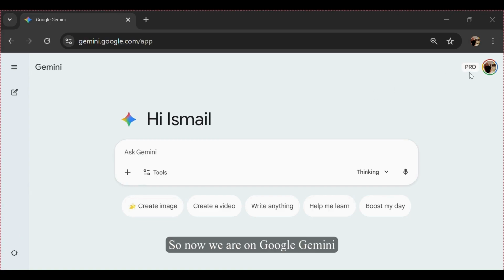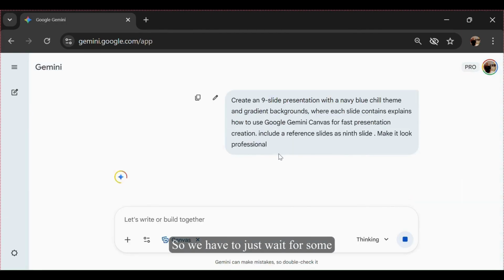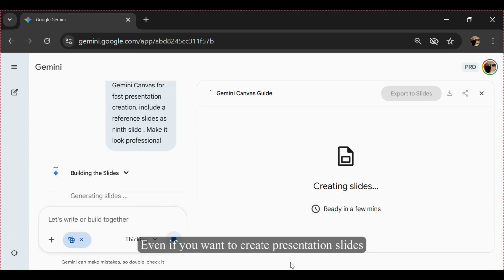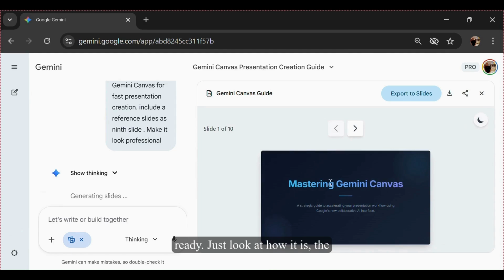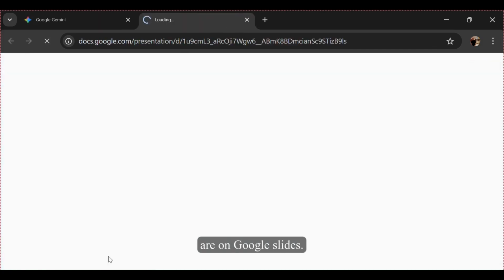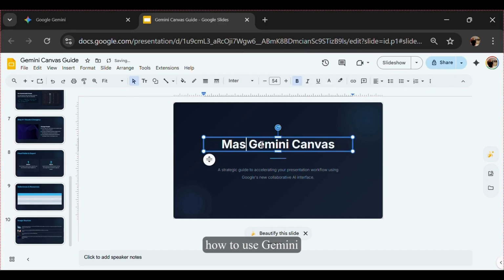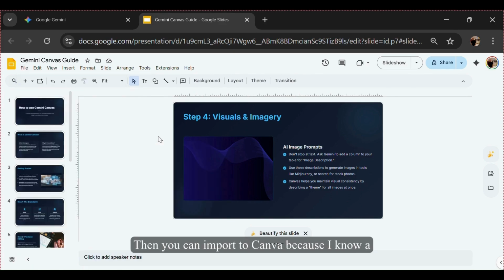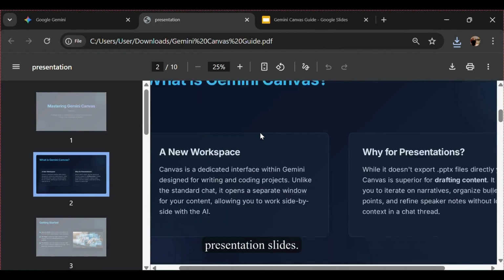How to Create Presentations Slides in Seconds with Gemini Canvas.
Create presentation slides in seconds with Google Gemini Canvas!
In this video, I show you step-by-step how to use Gemini’s new Canvas feature to instantly generate, edit, and improve your slides all inside one smart workspace.
Whether you're a student, creator, or professional, this tool will save you hours of work.